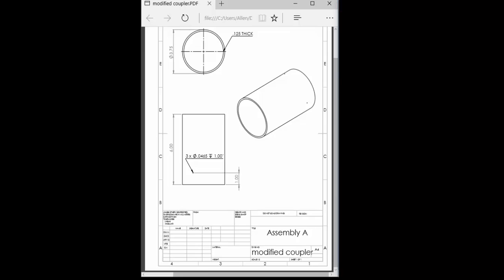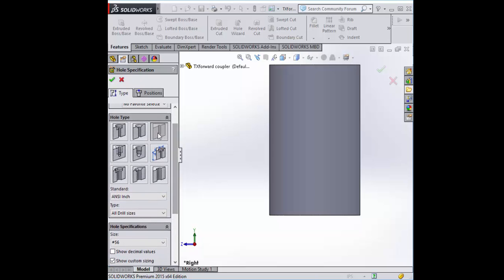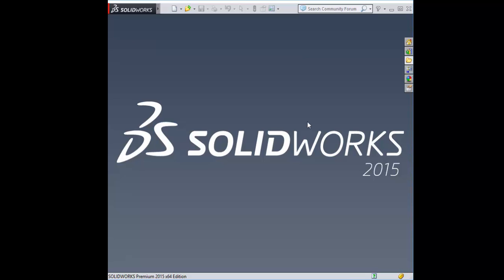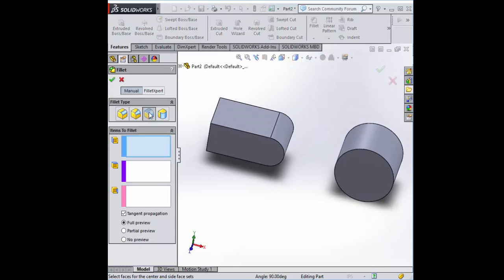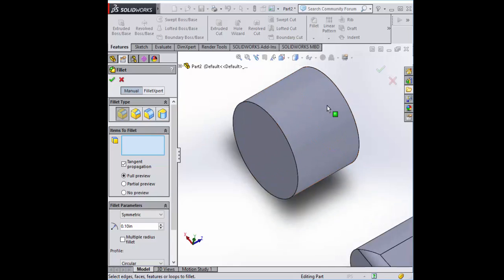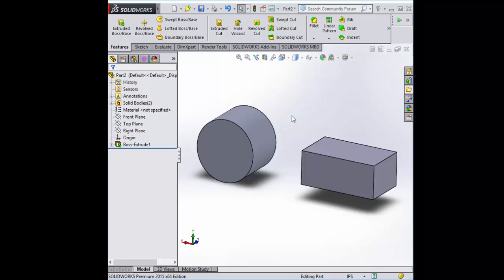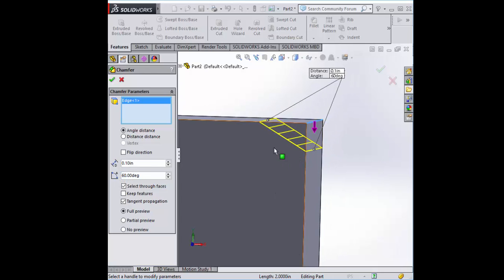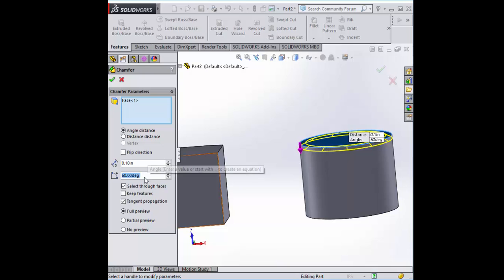Edit and Chamfer-Fillet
Engineering Graphics, Edit and Chamfer-Fillet in Solid Works